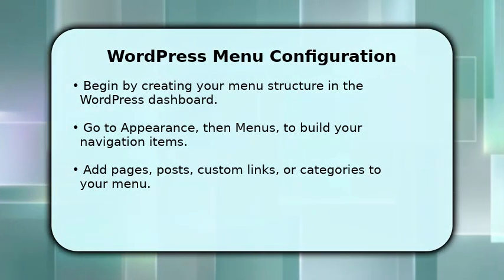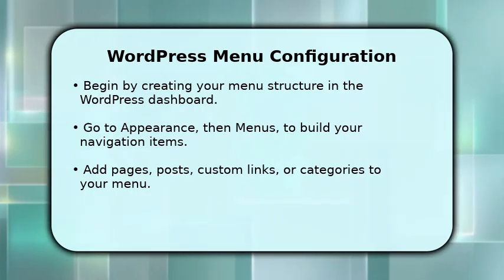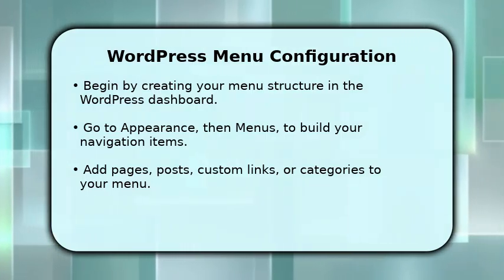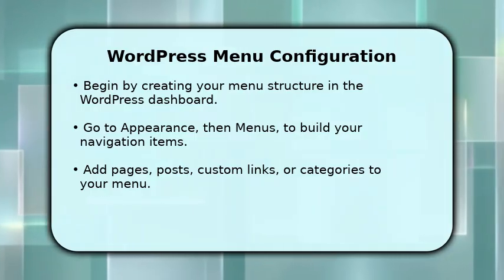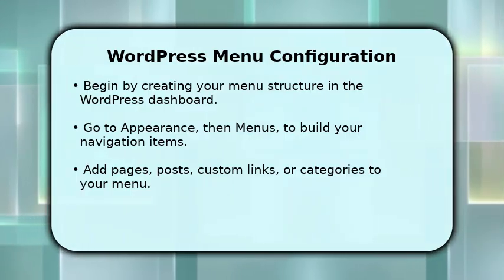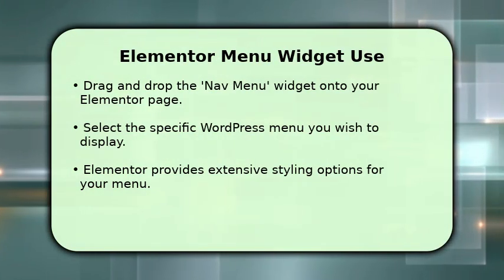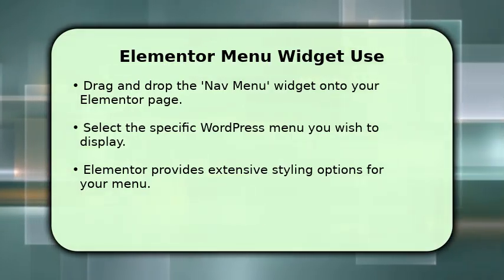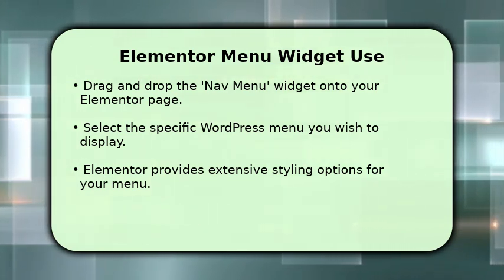How to Create Menu on Elementor (Updated)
▸ (s) Whether you're a beginner or an experienced web designer, this video will walk you through the step-by-step process of creating a menu on Elementor. We'll also provide tips and tricks for customizing your menu to match your brand's unique style. So, if you're ready to elevate your website's user experience, watch until the end to learn how to create a beautiful menu on Elementor.

elementor tutorial, create menu elementor, updated elementor tutorial, custom menu elementor, elementor drag and drop, website navigation, web design tips, elementor menu customization, how to create a menu on elementor